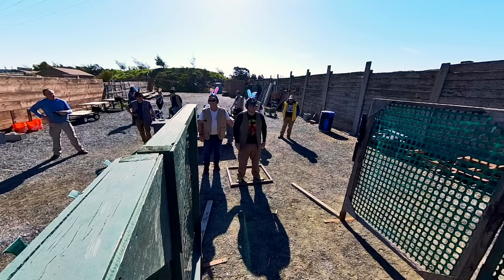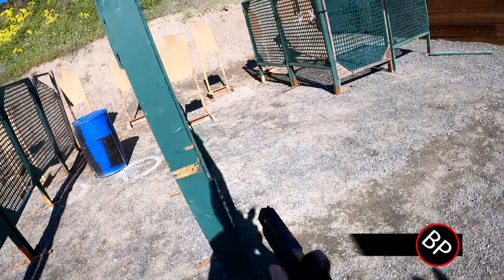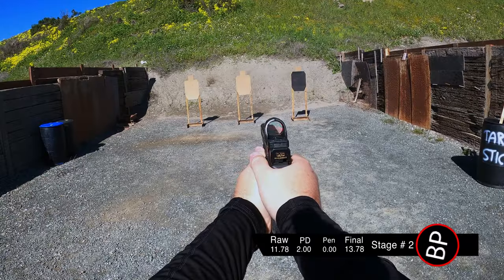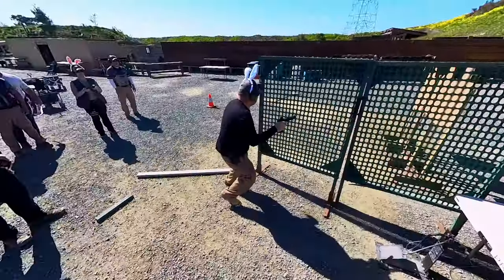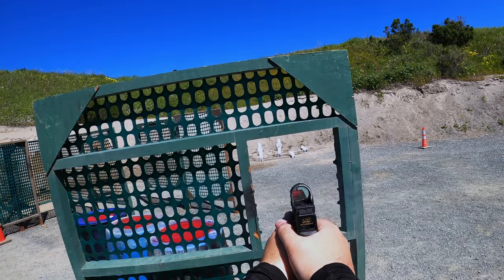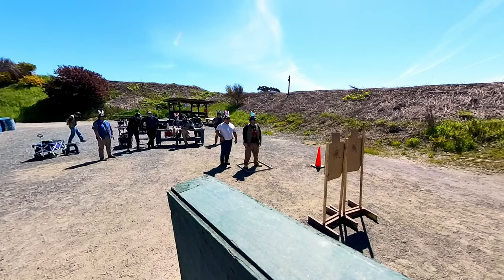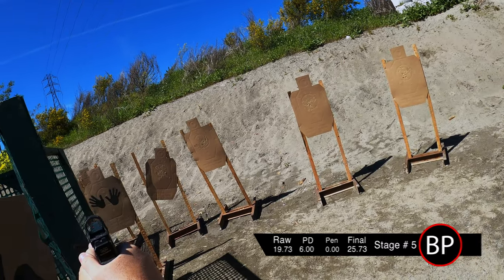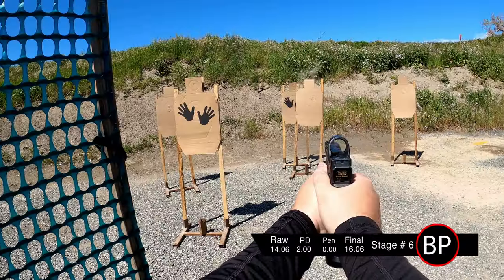Richmond Rod & Gun Club Easter IDPA Match Vlog - HAPPY EASTER!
Welcome to my vlog of the IDPA competition at Richmond Gun Club! In this action-packed video, I take you behind the scenes of one of the most exciting shooting events in the country. Join me as I train, prepare, and take on the challenges of IDPA, with expert tips and insights along the way.

From the thrill of the competition to the camaraderie of fellow shooters, you'll see it all in this vlog. Whether you're a seasoned competitor or just starting out, there's something for everyone in this exciting video.

So grab your ear protection, load up your magazines, and get ready to experience the excitement of IDPA at Richmond Gun Club like never before.